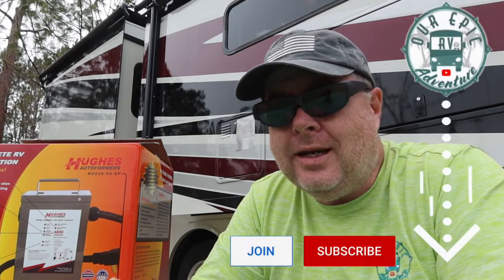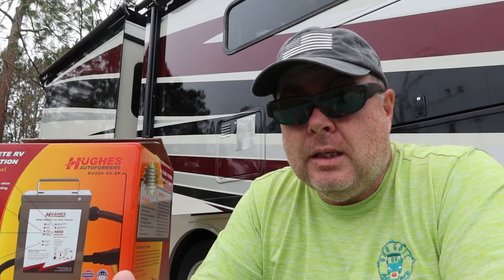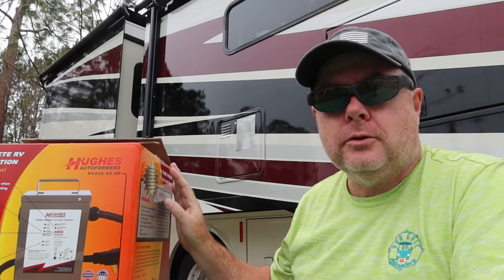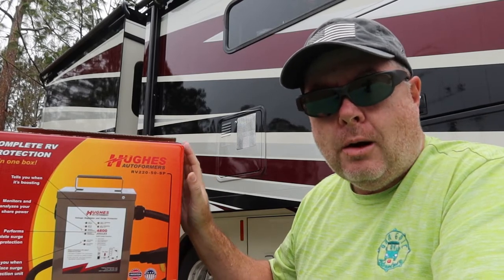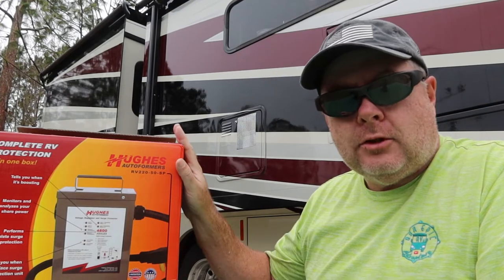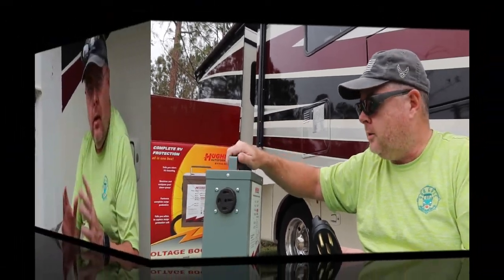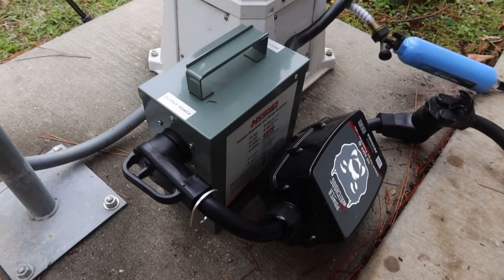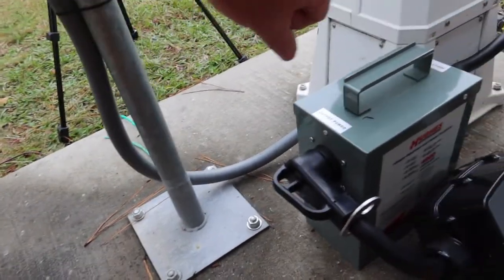Do you need the Hughes Autoformer Voltage Booster for Your RV? YES! Here's Why!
The Hughes Autoformers Voltage Booster combines the industry's only voltage booster with their world-class surge protector for an unbeatable combination!  As we get closer to warm weather the electrical system in RV parks are going to be taxes with air conditioner loads.  These loads often lead to low voltage situations which could easily damage or destroy your RV's electrical components.  A good Electrical Management System like the Power Watchdog with EPO will shut down your RV's electrical supply when a low voltage situation is detected and that is great but now you are in a RV with no power and it could be 100 degrees outside!

The solution is the Hughes Autoformers Voltage Booster.  It has the ability to boost that low voltage to an acceptable and safe level to keep your air conditioner and other devices running.

Get it in either 30 or 50 amp versions:

Purchase the 50 Amp Voltage Booster
Purchase the 30 Amp Voltage Booster